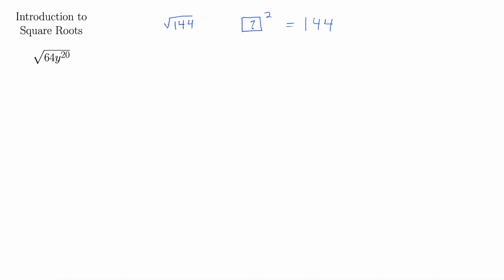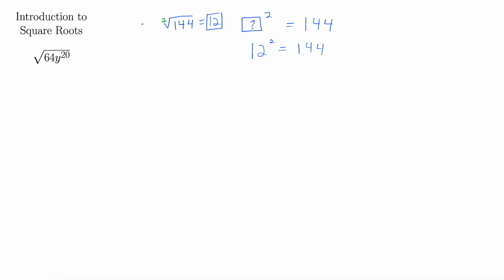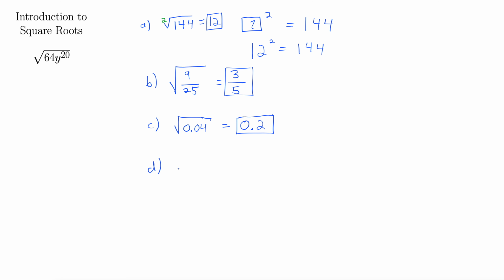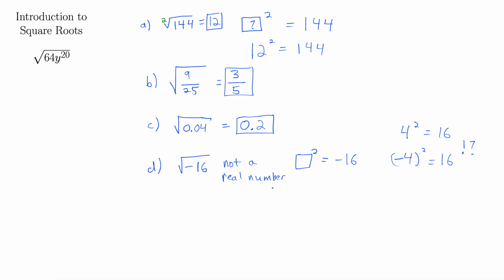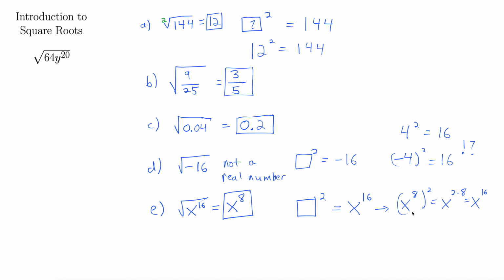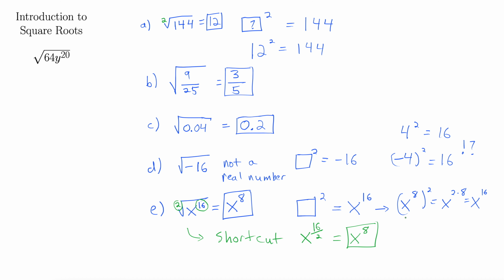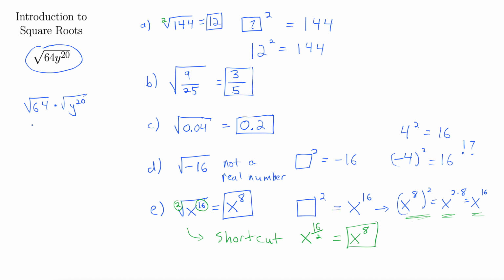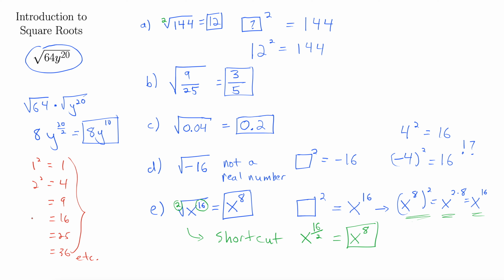Introduction to Square Roots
This video introduces the square root and gives several examples including how to take the square root of a fraction. Additional examples of how to take square roots of variables with exponents are given.